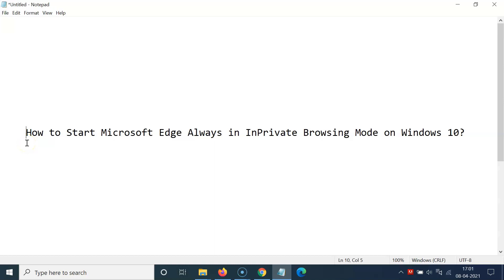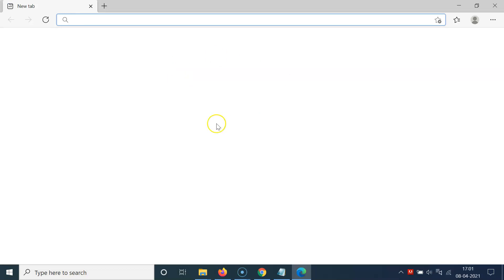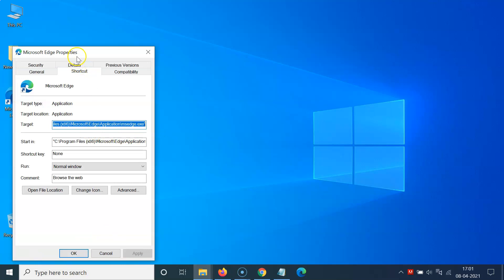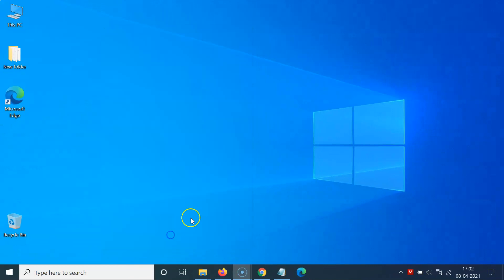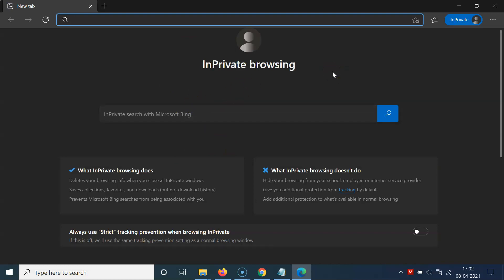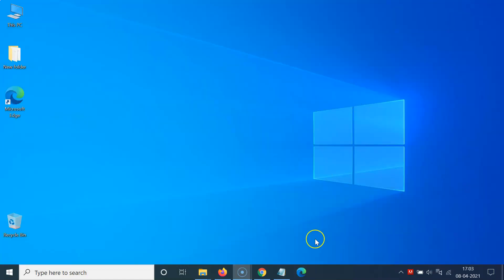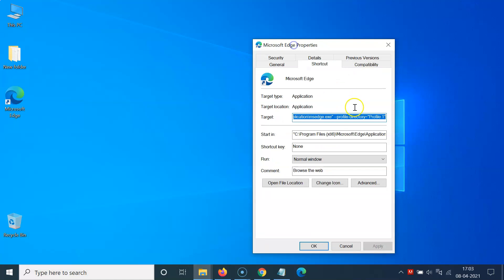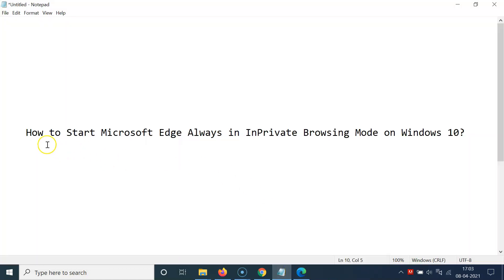How to Start Microsoft Edge Always in InPrivate Browsing Mode on Windows 10?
In this Video, I will show you 'How to Start Microsoft Edge Always in InPrivate Browsing Mode on Windows 10.'